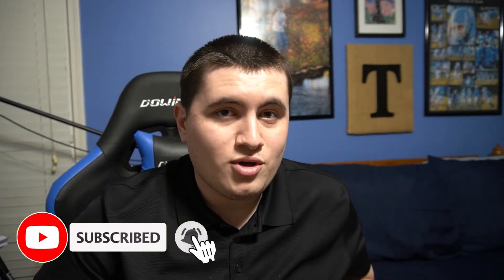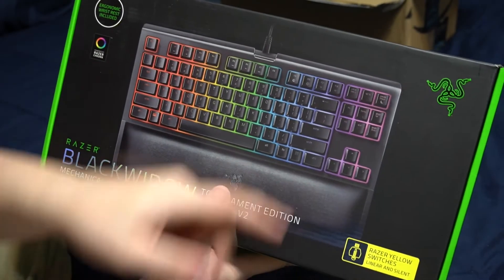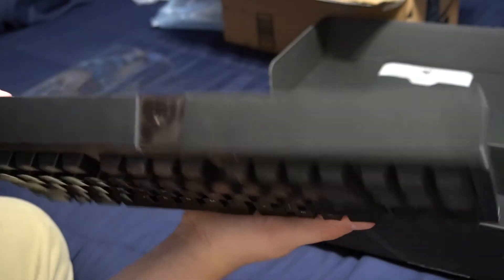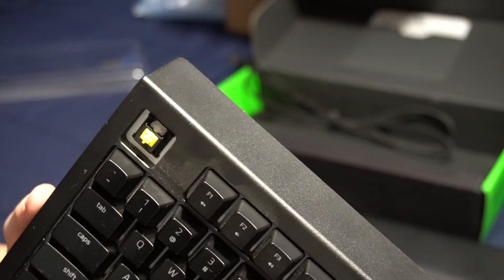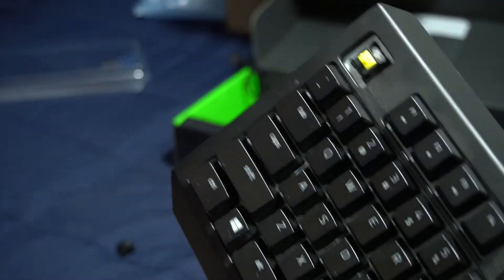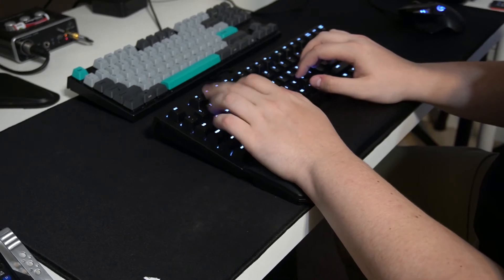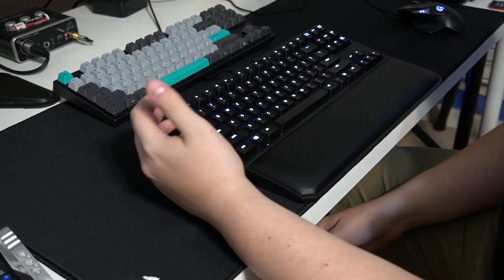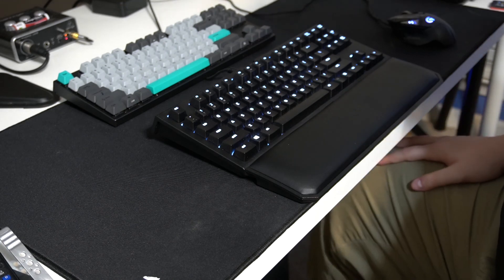Razer Blackwidow Chroma V2 (razer yellow switches) unboxing, review, and type test